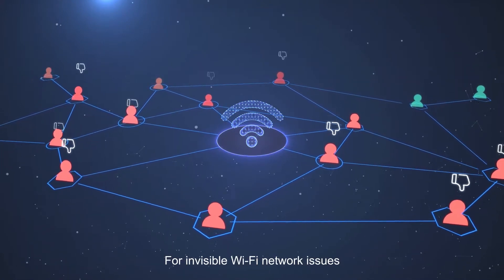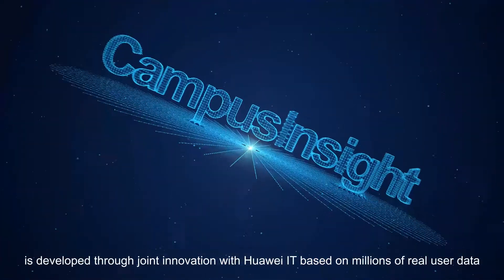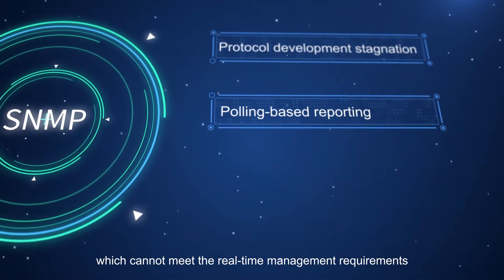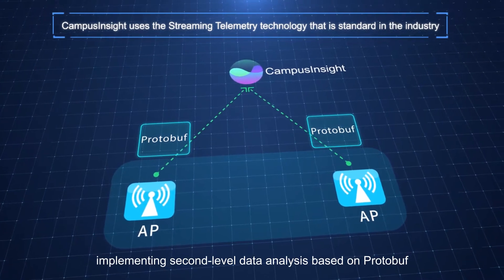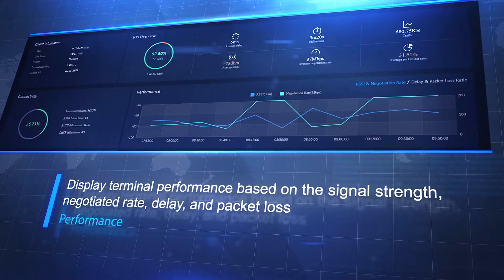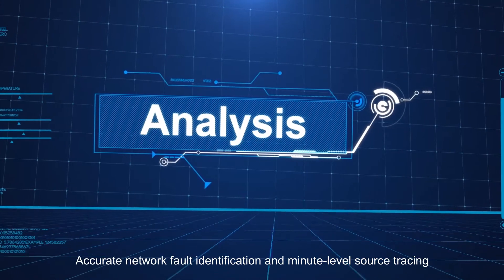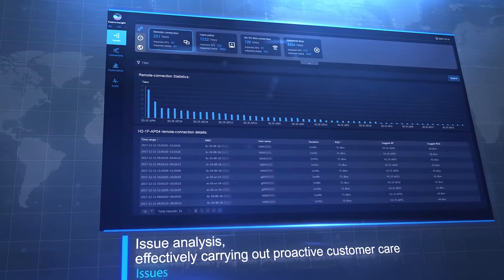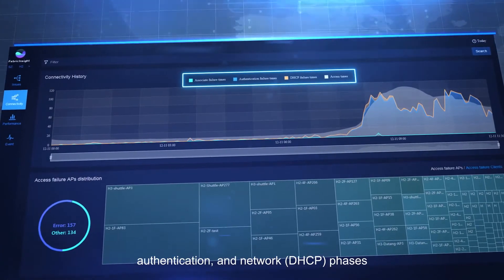Huawei CampusInsight Makes Wi-Fi Networks Smarter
The CampusInsight is a network analyzer of Huawei CloudCampus solution. It dynamically captures data in seconds and detects user and application quality to perceive the whole-process experience for each user, in each application, at each moment. In addition, the CampusInsight uses the big data and AI for fault prediction and analysis, changing the original complaint-driven passive O&M to proactive and predictive O&M. The fault identification rate increases by 85%.